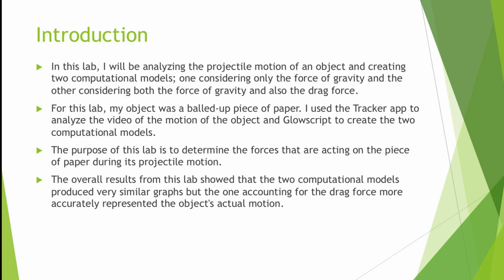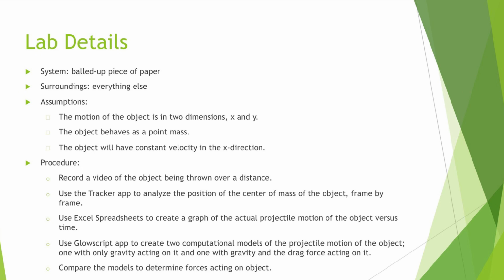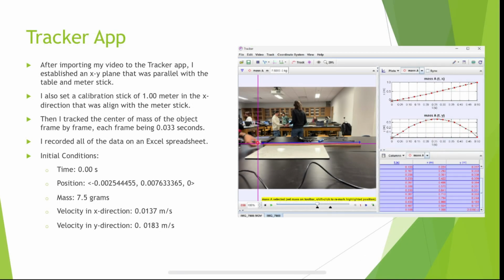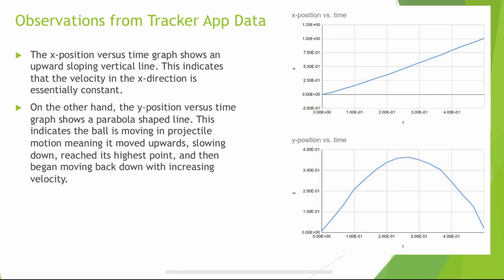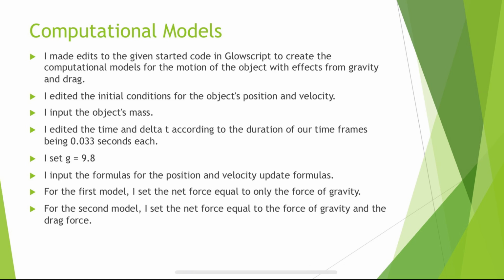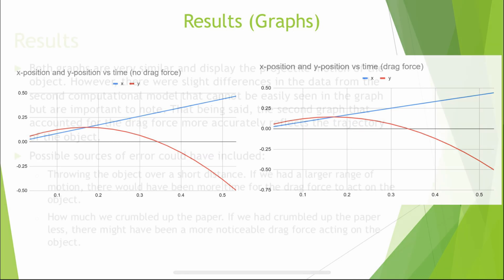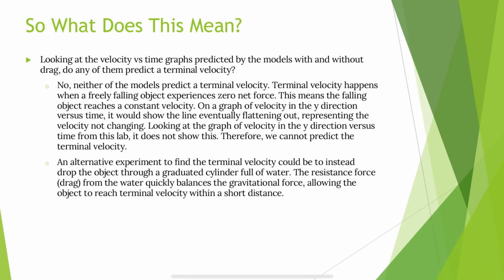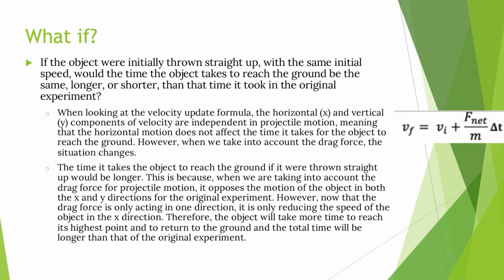PHYS LAB 2